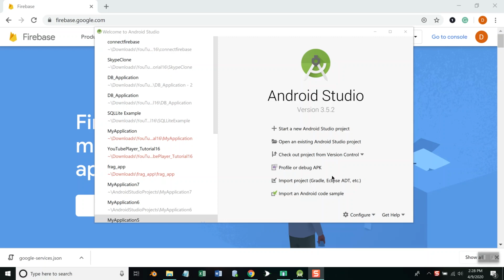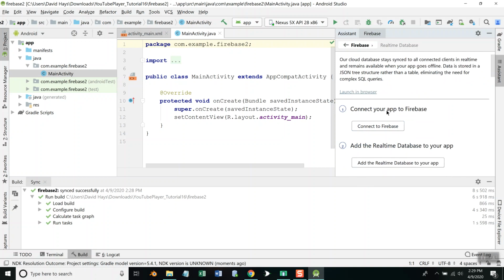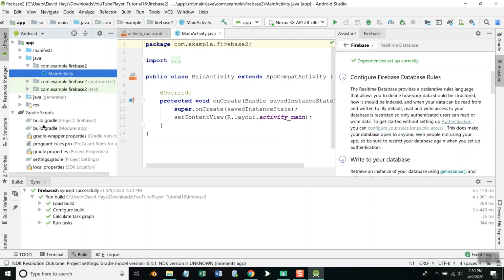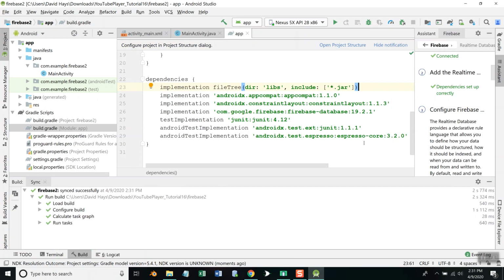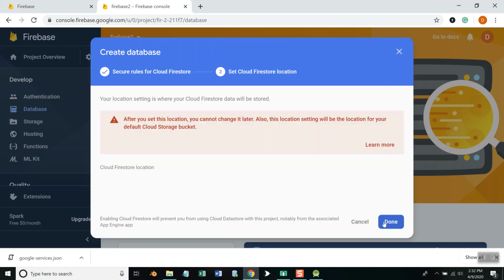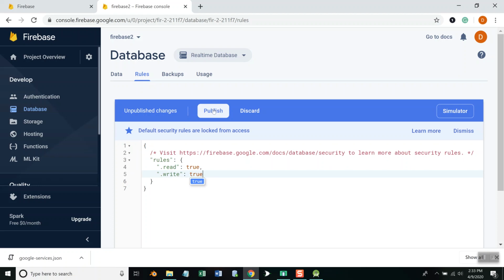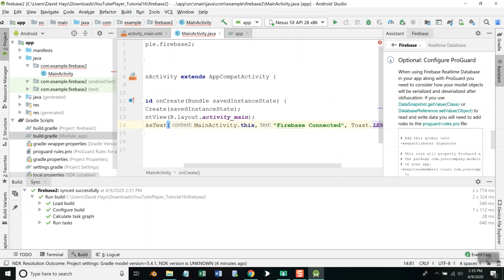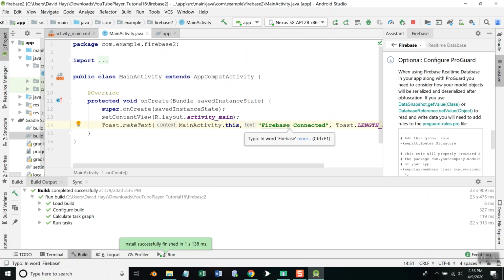Android App Development 2 - FireBase Tutorial - Part 1: Connecting to FireBase